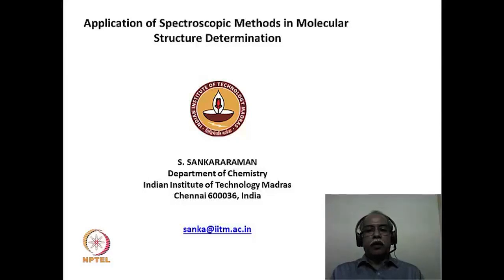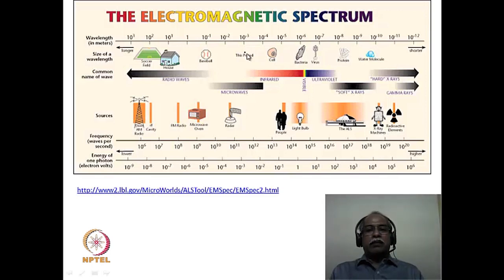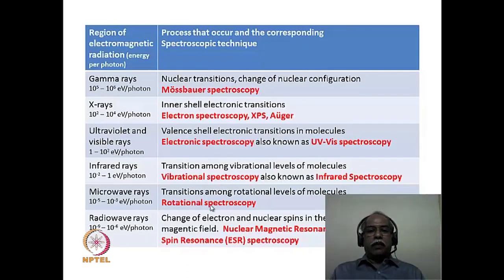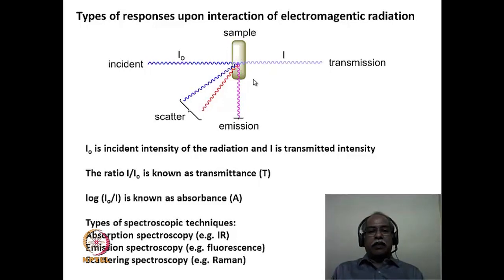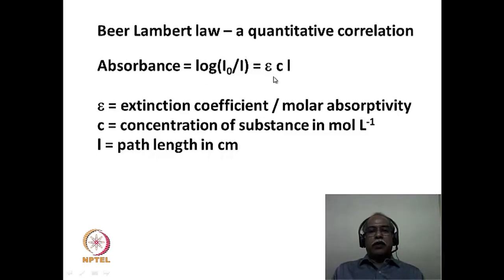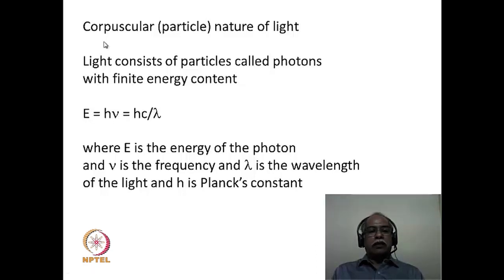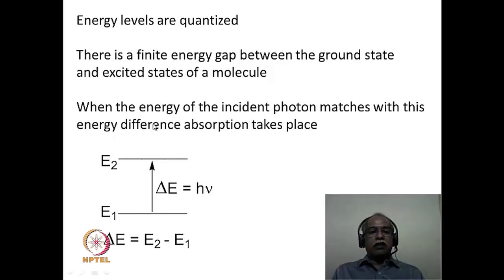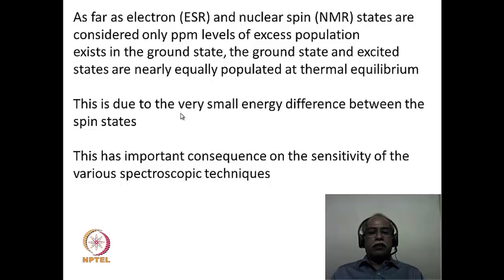Application of Spectroscopic Methods in Molecular Structure Determination : Module 1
Subject: Chemistry